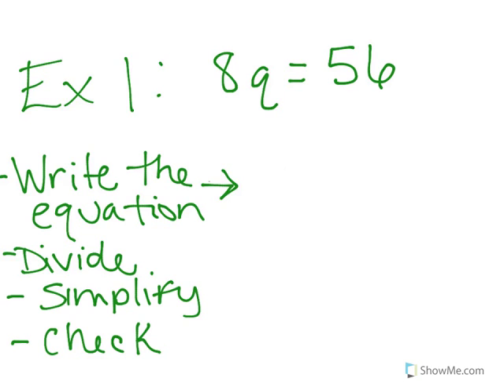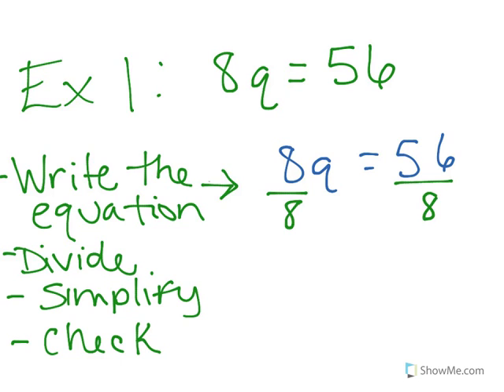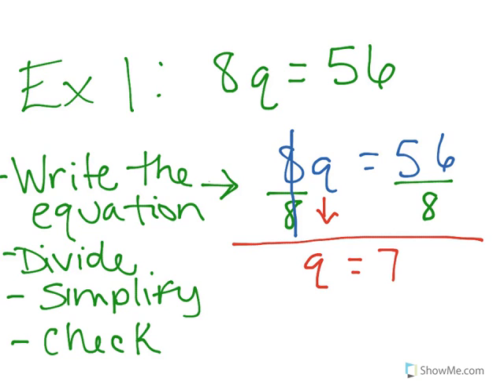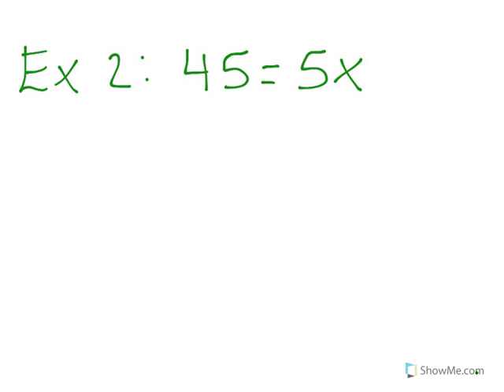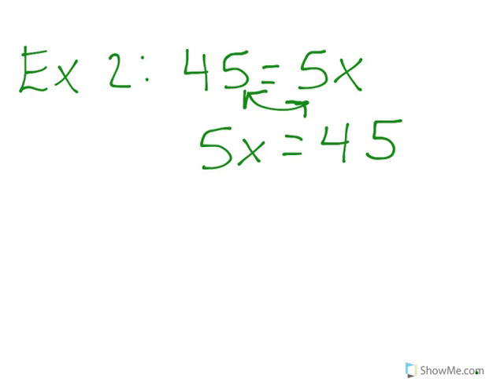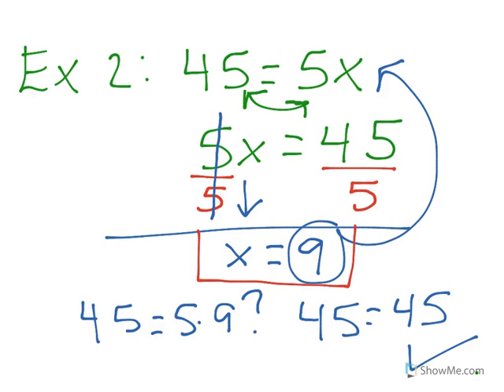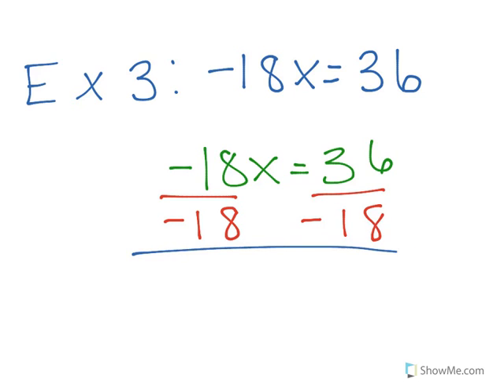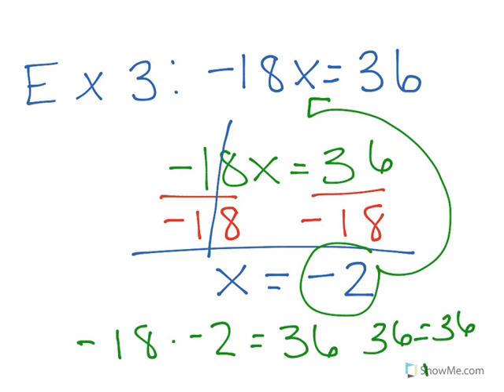3.3 Solving Multiplication Equations